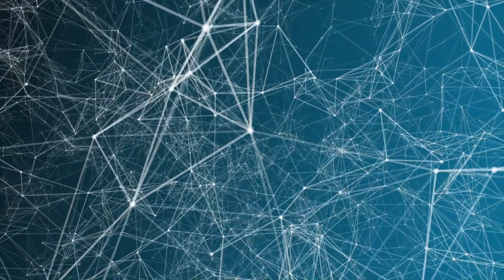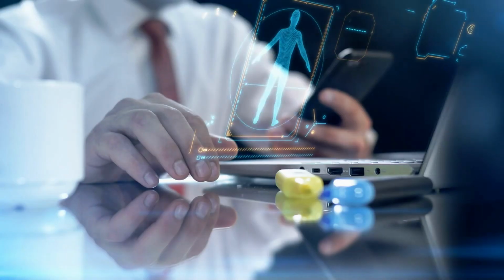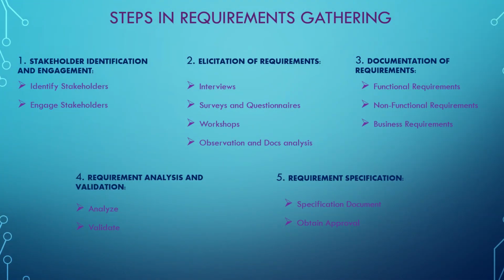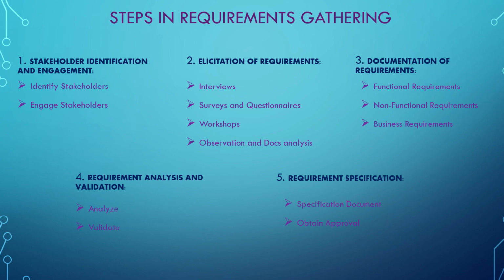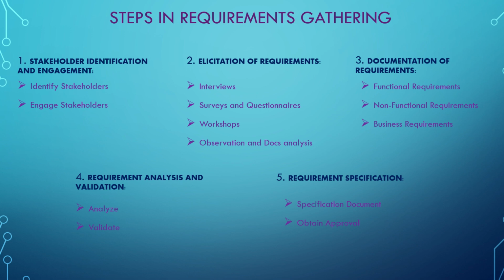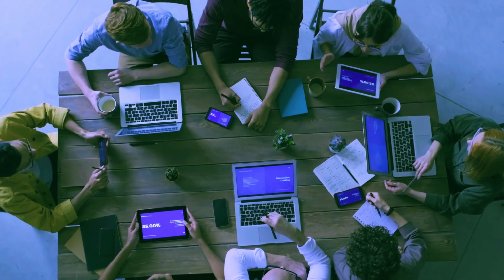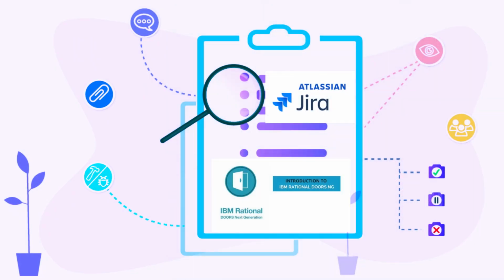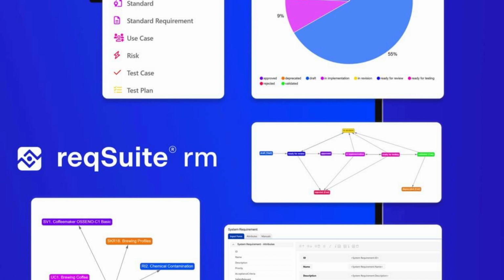💡 SDLC Step 1: Planning, Gathering, and Analyzing Requirements 📊🛠️💻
Let's break down the Planning, Requirements Gathering, and Analysis phases in the context of software development, particularly within the Software Development Life Cycle (SDLC).

1. Planning
Objective: The Planning phase sets the foundation for the entire project. It's where the project's goals, scope, resources, timelines, and risks are defined. The objective is to create a clear roadmap that guides the project from start to finish.

Key Activities:

Defining Objectives: Clearly stating what the project aims to achieve. This ensures that everyone involved understands the end goals.

Identifying Stakeholders: Recognizing everyone who has an interest in the project, such as customers, users, project managers, and developers.

Establishing Project Scope: Determining what the project will include and exclude. This helps prevent scope creep and keeps the project focused.

Resource Planning: Allocating the necessary resources, including team members, tools, and budget, to ensure the project can be completed successfully.

Timeline and Milestones: Estimating how long the project will take and setting key milestones to track progress.

Risk Management: Identifying potential risks and planning how to mitigate them.

2. Requirements Gathering
Objective: The goal here is to collect detailed information on what the software or system needs to do. This involves understanding the needs of all stakeholders and documenting these needs as requirements.

Key Activities:

Stakeholder Identification: Determine who will use the system and who will be affected by it.

Elicitation Techniques: Various methods are used to gather requirements, such as interviews, surveys, observation, and prototyping.

Documenting Requirements: Writing down the requirements clearly and in detail. These can include functional requirements (what the system should do), non-functional requirements (performance, security), and business requirements (overall goals).

Validating Requirements: Ensuring that the requirements are accurate and meet the needs of stakeholders.

3. Analysis
Objective: The Analysis phase is about examining the gathered requirements to ensure they are clear, complete, and feasible. It involves refining and prioritizing these requirements, modeling them, and preparing for the design phase.

Key Activities:

Feasibility Study: Assessing whether the requirements can be implemented within the project’s constraints (time, budget, technology).

Example: Determining if the desired real-time monitoring feature can be developed with the available technology and within budget.
Prioritization: Ranking the requirements based on their importance, urgency, and value to the business.

Example: Prioritizing life-critical monitoring features over additional reporting capabilities.
Use Cases and User Stories: Developing scenarios that describe how users will interact with the system.

Example: Creating a use case for a doctor who needs to quickly access patient data on a handheld device.
Modeling Requirements: Using diagrams or models to visually represent the system's requirements and how they interact.

Example: Creating a flowchart to show how data moves from sensors to the user interface in a monitoring system.
Creating the Requirements Specification (SRS): Compiling all the analyzed requirements into a formal document that serves as the basis for the design and development phases.

Example: An SRS document for a medical device might include detailed descriptions of required functionalities, user interfaces, and performance standards.
Importance of These Phases
Planning: Provides direction and clarity, ensuring the project is well-organized and aligned with business goals.
Requirements Gathering: Ensures that the system meets the needs of stakeholders, reducing the risk of developing a product that doesn’t satisfy user needs.
Analysis: Refines the requirements, ensuring they are feasible and set the stage for a successful design and implementation phase.
Together, these phases lay the groundwork for a successful project by ensuring that everyone involved understands the project's goals, requirements, and constraints before any actual development begins.